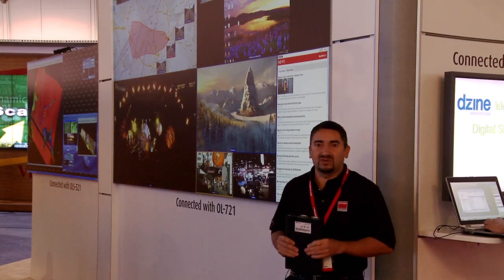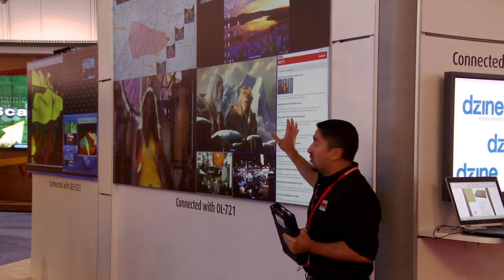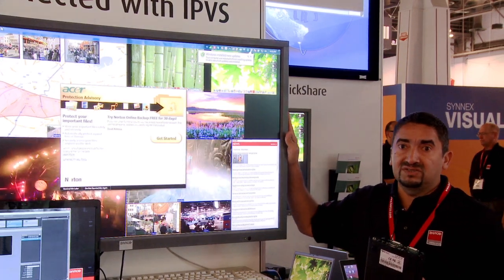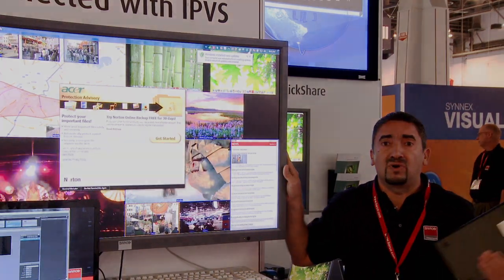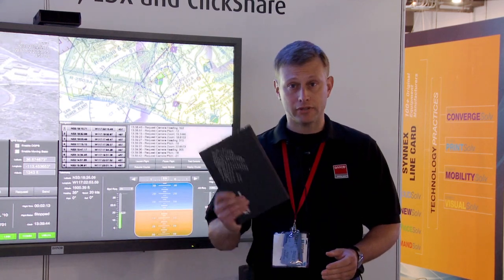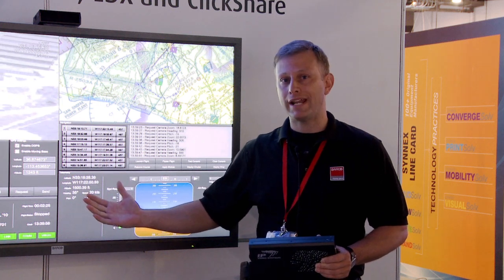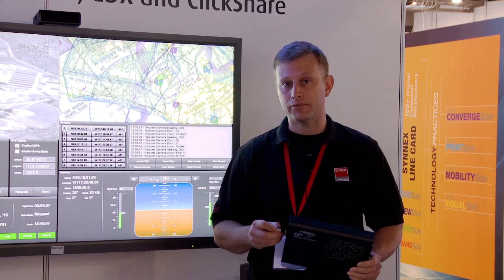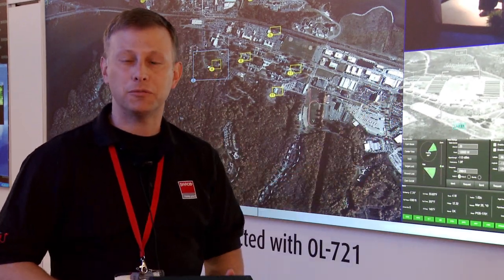Barco's Enterprise Visualization Solutions - InfoComm 2012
- Barco shares its latest Enterprise Visualization application areas.
- AV-over-IP: 2D and 3D Stereo remote site collaboration
- Wall recording playback over IP for event analysis
- High performing graphics-over-IP made simple box-to-box